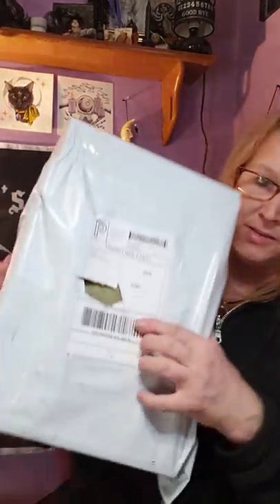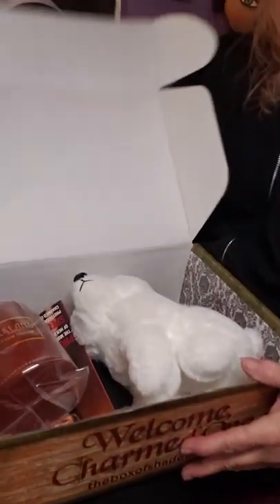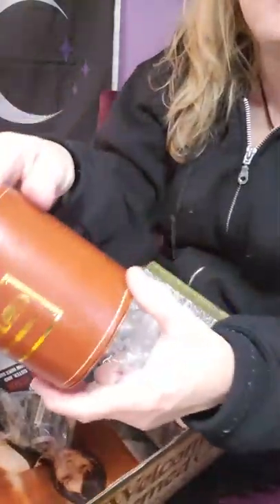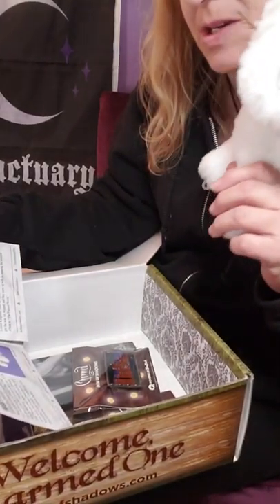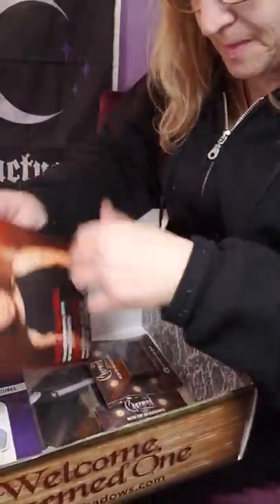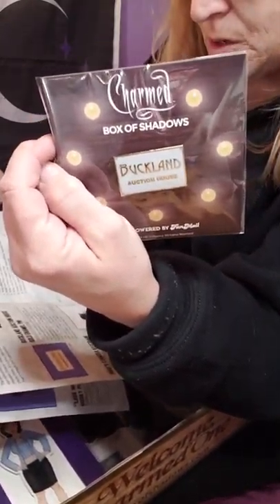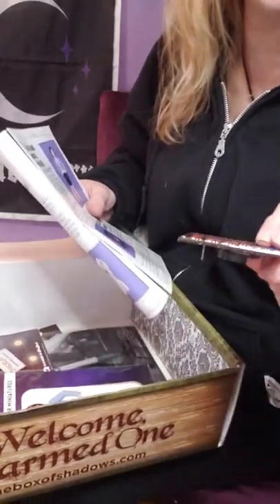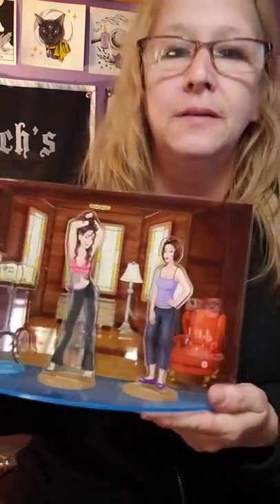Box of Shadows unboxing Febuary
Its  a quarterly witchy subscription box.

Based on the series Charmed..  it comes 5 to 6  items. Collective.
$45.00 plus shipping.
Ì